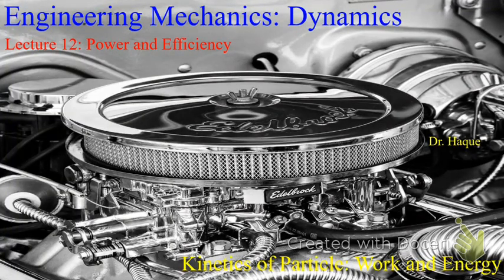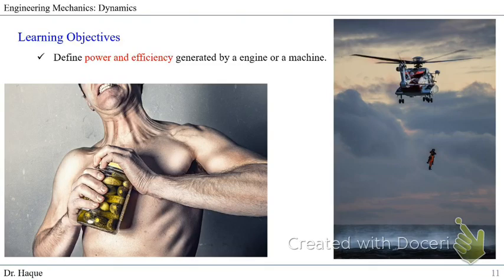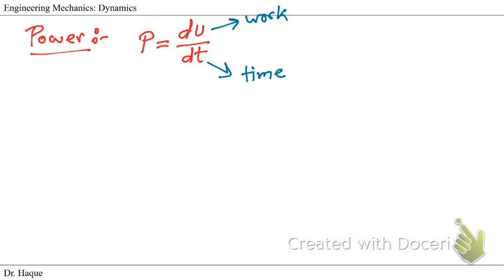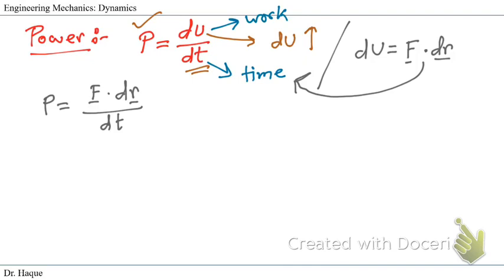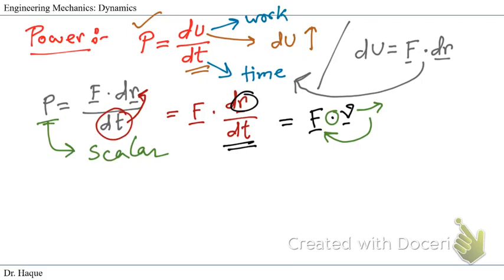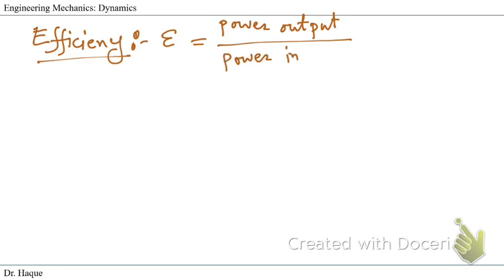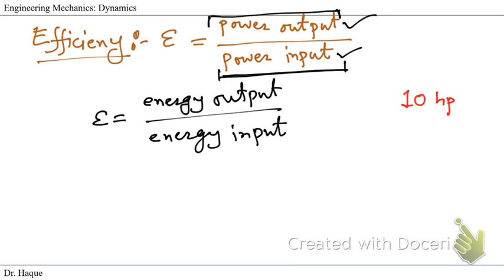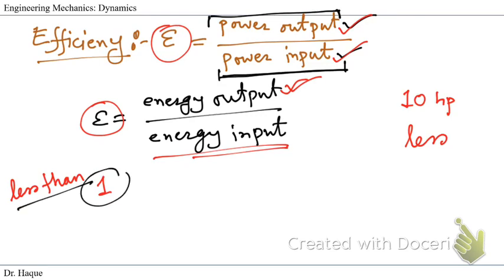Dynamics: Ch 14.4: Power and Efficiency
In this video, we define power and efficiency.